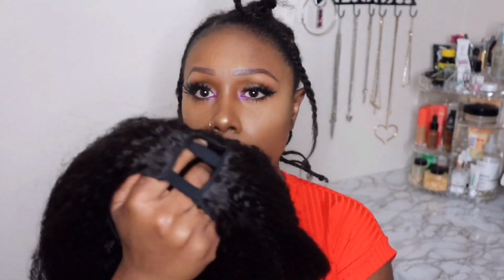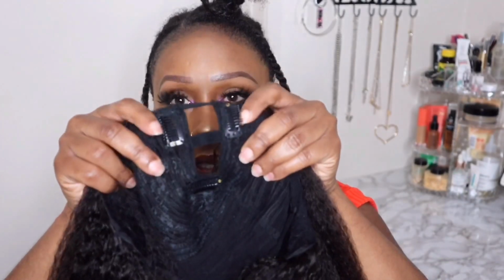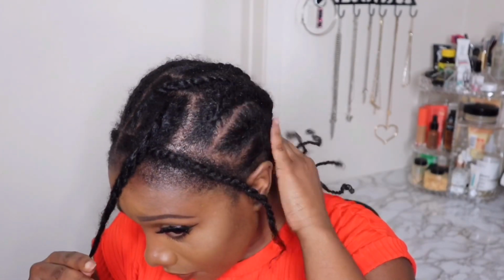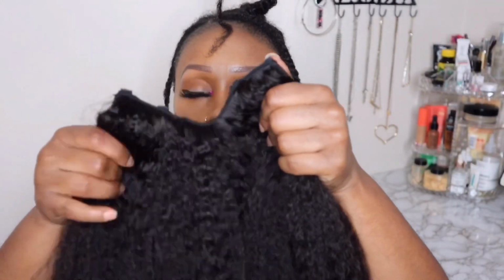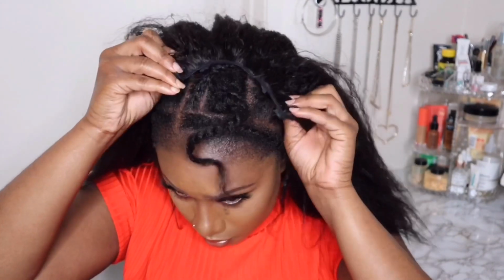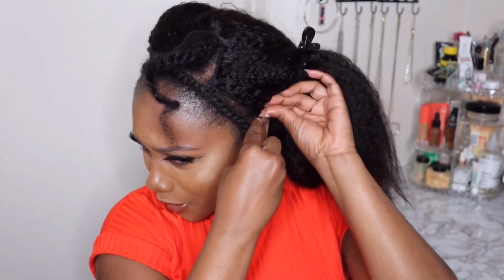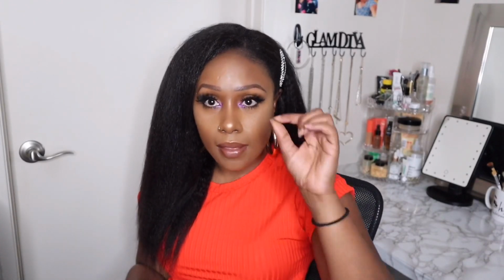No Lace No Closure Needed!! Kinky Blow-Out U Part Wig ft. CutiePietresses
HAIR INFO

The hair in this video – 16'' Kinky Blow-Out U Part Wig (100% Virgin Human Hair)

LINK: * insert your hair link

WHY YOU SHOULD CHOOSE CUTIEPIETRESSES?

CutiePieTresses offer the BEST quality of natural hair. Let you be natural, be beautiful, be YOU! Their hair is absolutely amazing!

*100% Virgin Human Hair

*GORGEOUS Texture and Thickness!

*Long-lasting

*Can be dyed and bleached

KNOW MORE ABOUT CUTIEPIETRESSES